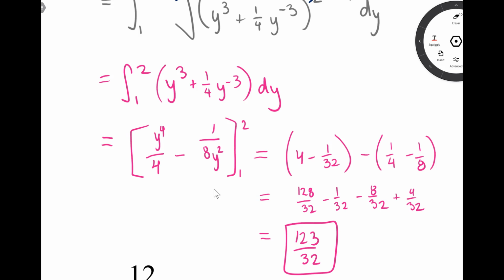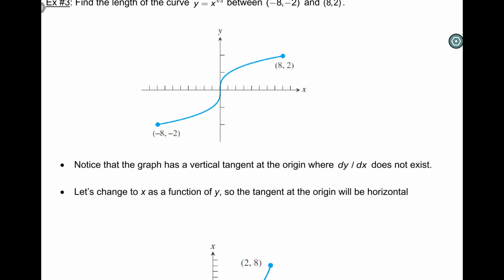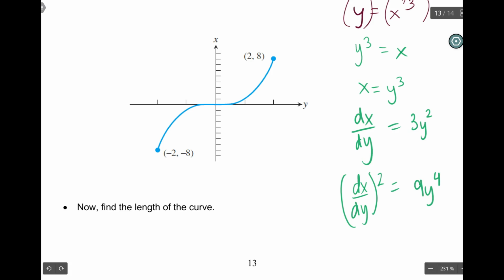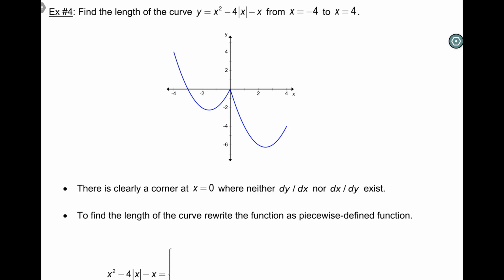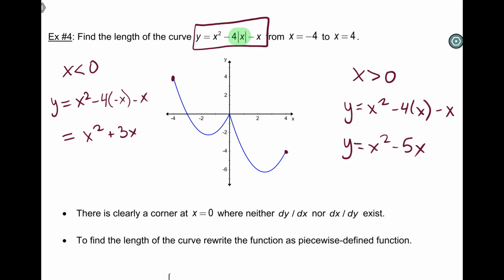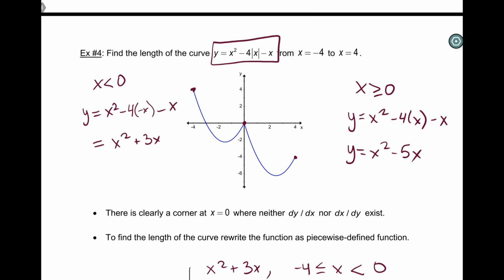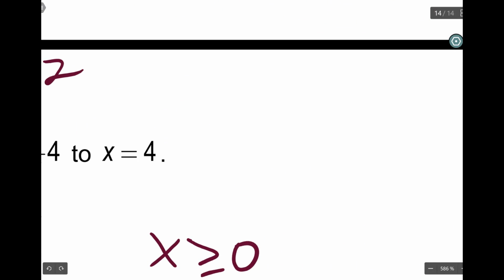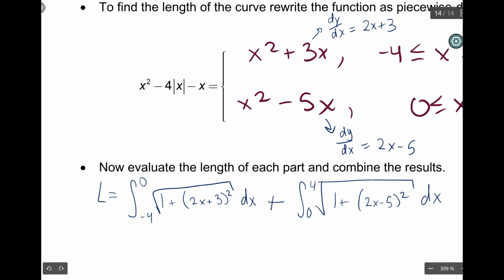7.4 part 2